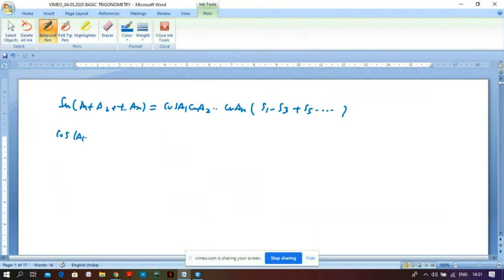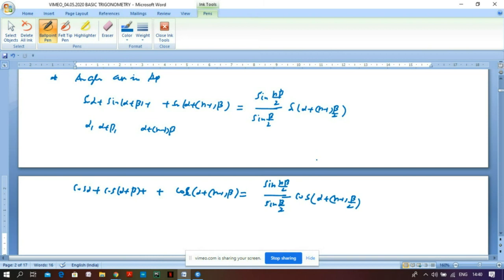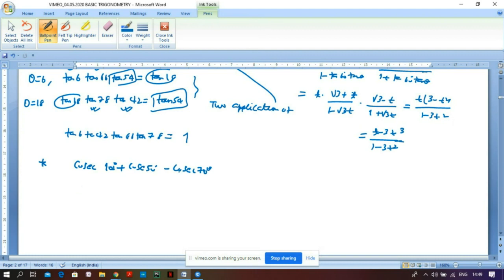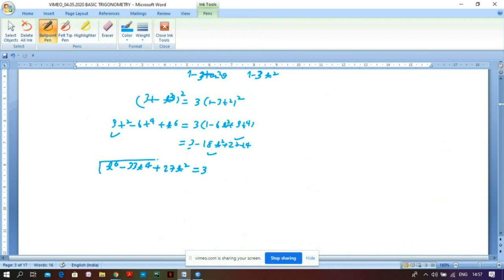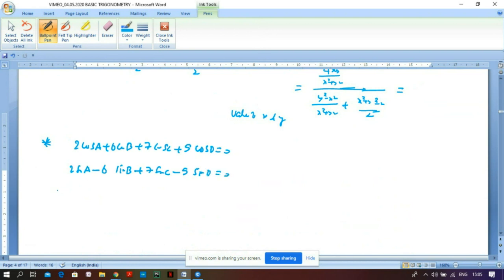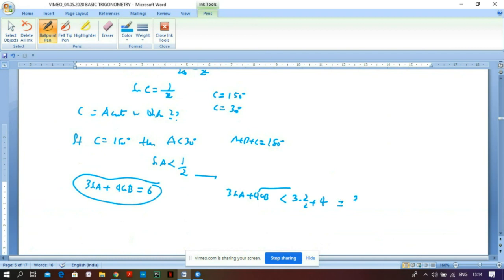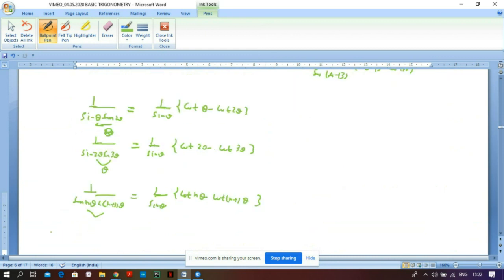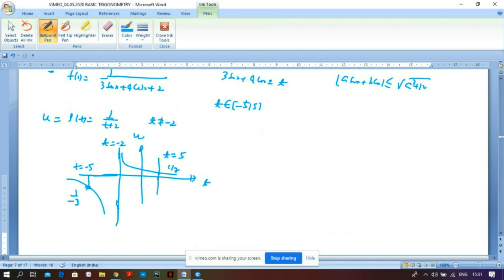Incoming Sr.ICON-04-May-2020-MATHS-Basic trigonometry